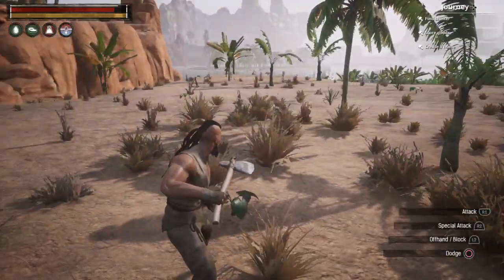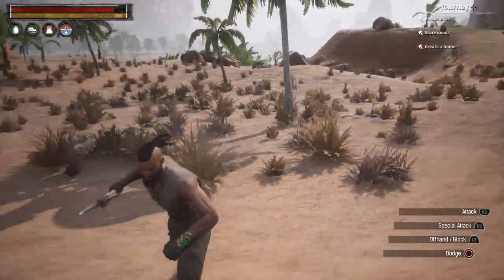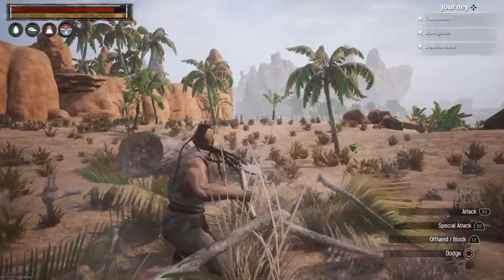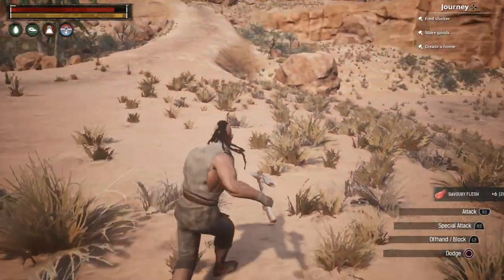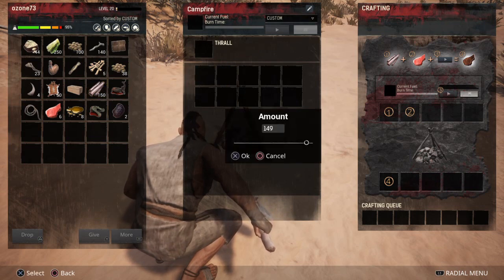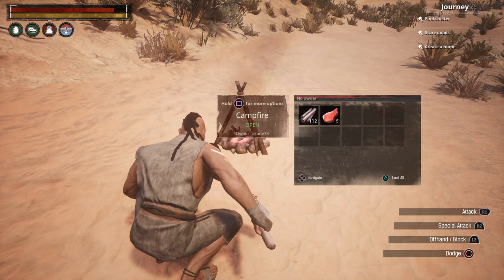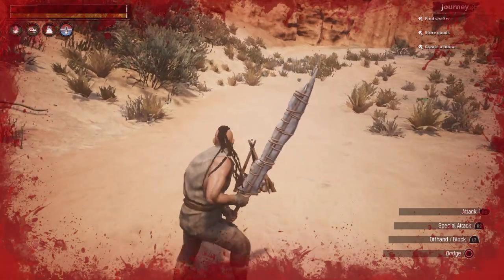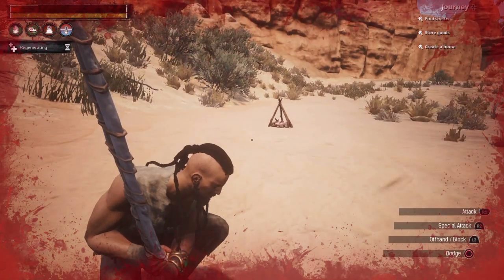Conan Exiles: How To Build A Campfire And Cook Meat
How to build a campfire and cook meat in Conan Exiles.

Additionally, this video is not monetized, therefor the owner of this channel does not make any money from this video.